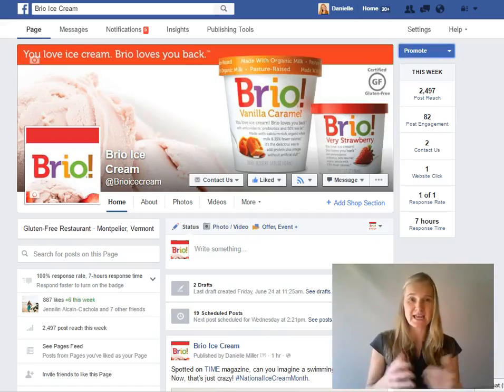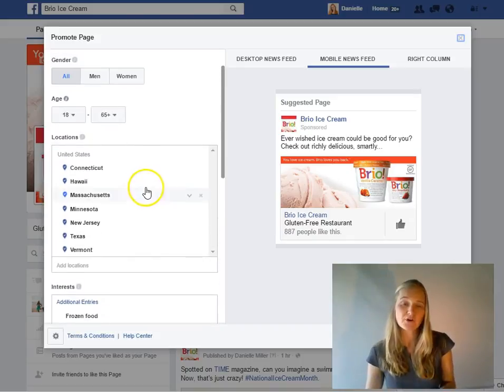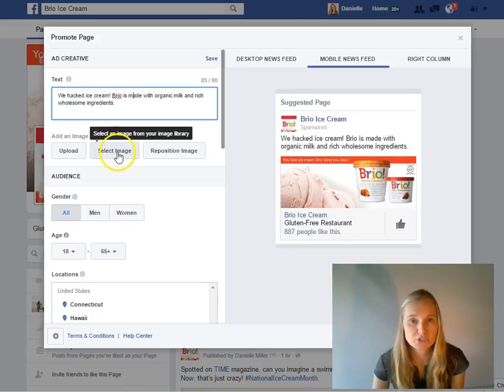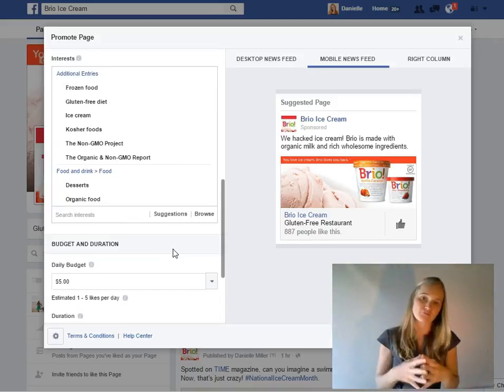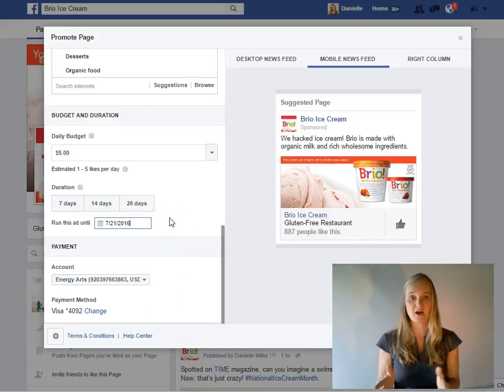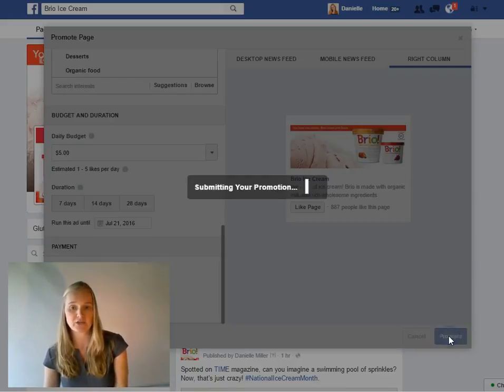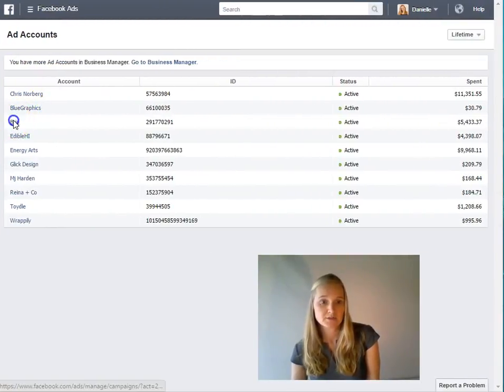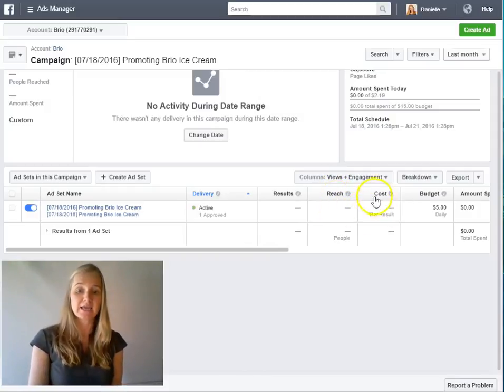Creating a Page Like Ad